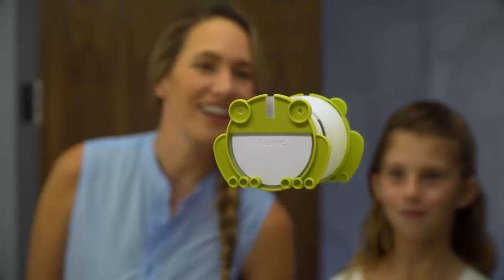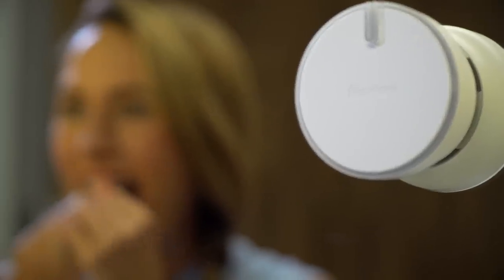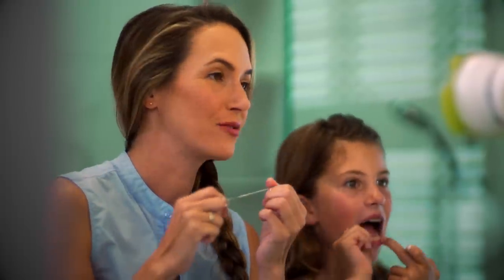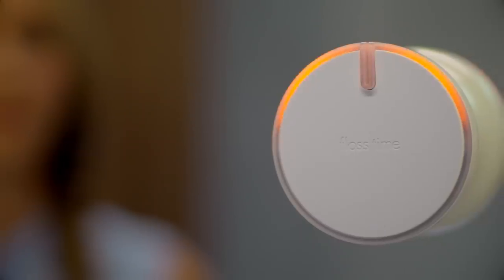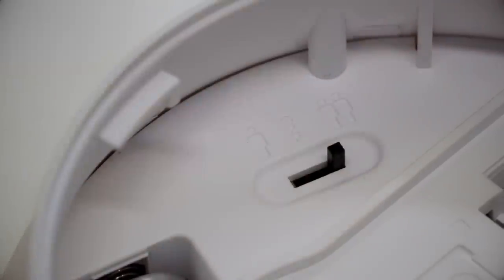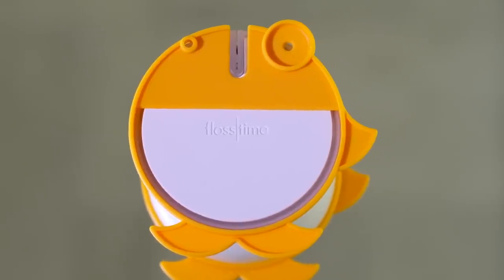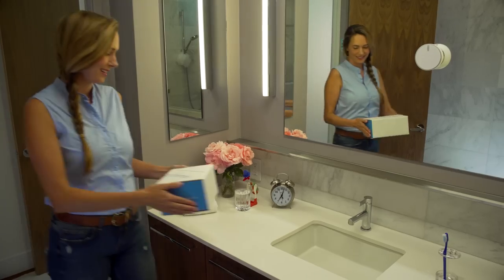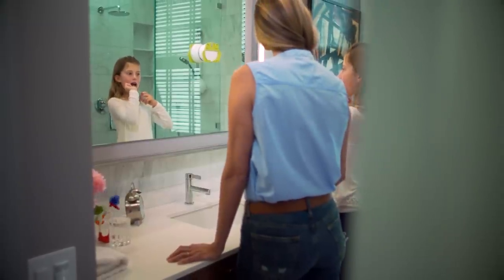Flosstime - Automated Floss Dispenser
Flosstime is the world's first automated floss dispenser that will create healthy flossing habits for you and your family!